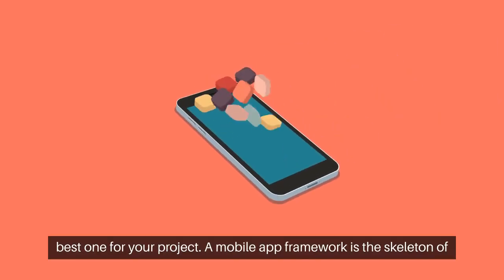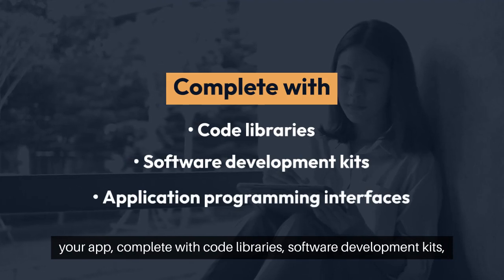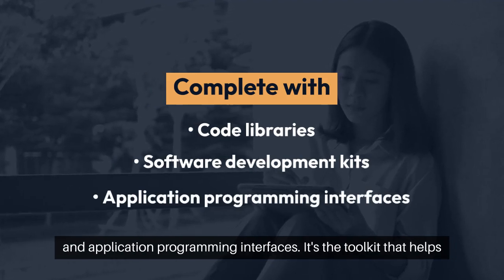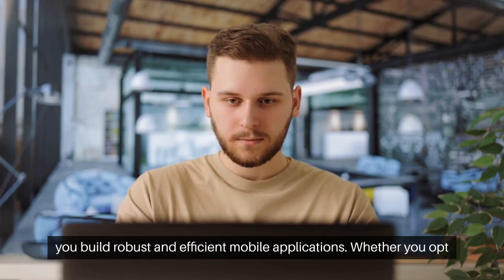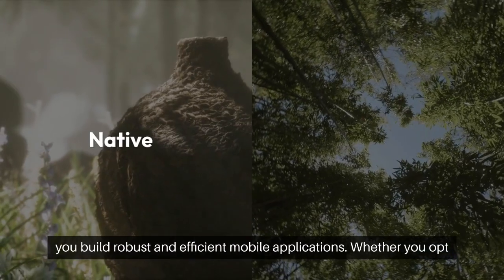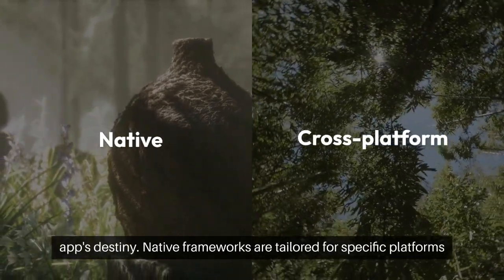Finding the Best Framework for Mobile App Development: The Ultimate Guide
This video covers the world of frameworks for developing mobile apps and looks at the several platforms that are out there, including Cross-Platform development, Native iOS, and Native Android. The benefits and drawbacks of each platform are covered in the movie, along with information on compatibility, performance, aesthetics, and framework reliance.

Additionally, viewers will gain knowledge about critical factors to take into account when selecting a mobile app development framework, including post-launch updates, speed, cost, security risks, efficiency, and support for platform features. The video also discusses the distinctions between cross-platform native app development and hybrid app development, emphasizing project cost, frame risk, speed, and feature support.

The best frameworks for developing mobile applications, including AngularJS, Flutter, React Native, Xamarin, Ionic, and JQuery Mobile, are also shown in the movie. Finally, viewers will learn how to choose the appropriate platform for creating mobile applications, with cross-platform solutions being a suitable choice in some situations and native platforms being ideal in others.